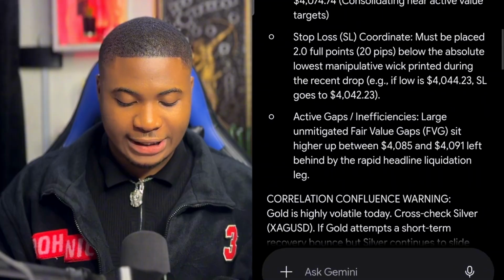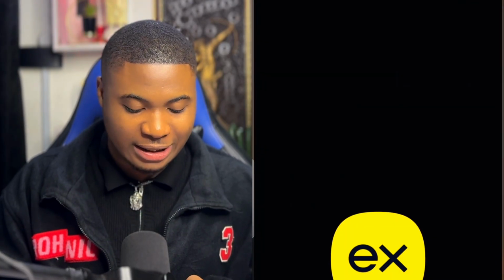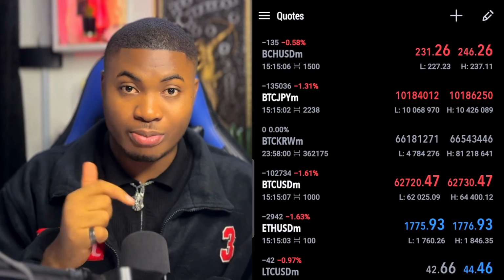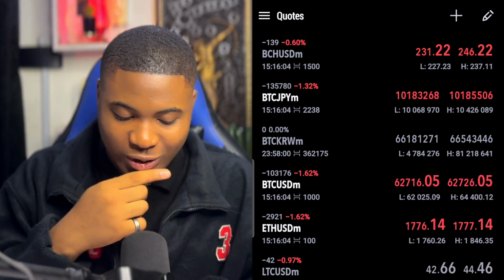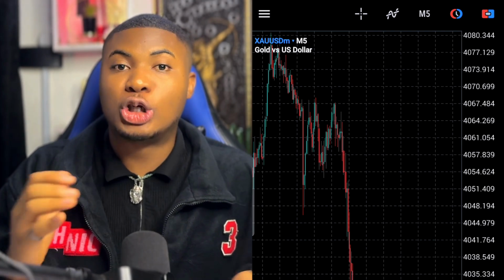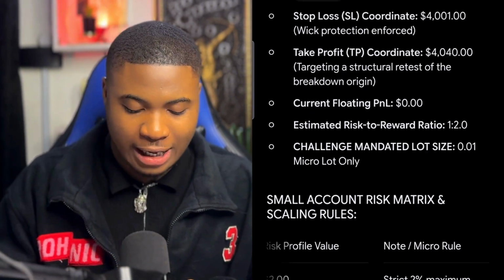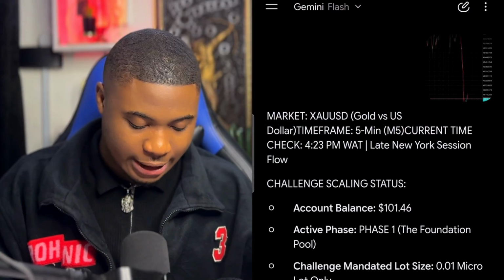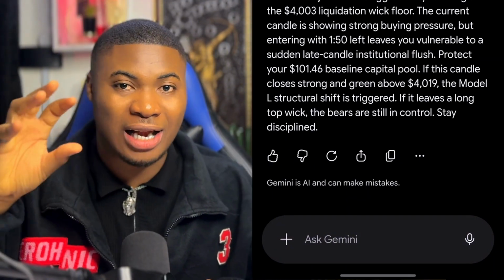How I'm Trading $100 to $10,000 Using a Private AI Master Prompt | Full Exness Tutorial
This is how to trade Forex from $100 to $10,000 on Exness using a private, rule-based AI Master Prompt. If you want to compound a small account and leverage Google Gemini Pro to analyze high-probability setups, this complete tutorial walks you through everything step-by-step.

Most traders blow their accounts using emotional entries and bad risk management, but today I am breaking down the exact mathematical blueprint to execute trades with zero guesswork.

📌 THE STEP-BY-STEP WORKFLOW:
1️⃣ Paste the custom trading blueprint script into Google Gemini Pro.
2️⃣ Input your account size, risk parameters, and active trading asset.
3️⃣ Let the AI filter the 200 EMA, MACD crossover, and key liquidity boundaries.
4️⃣ Execute the precise entry, stop loss, and take profit coordinates on Exness.